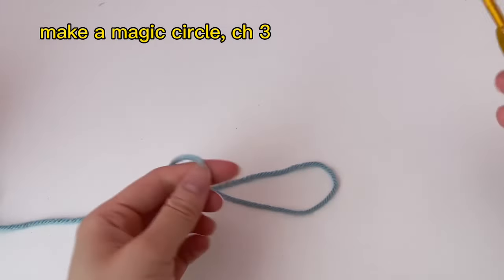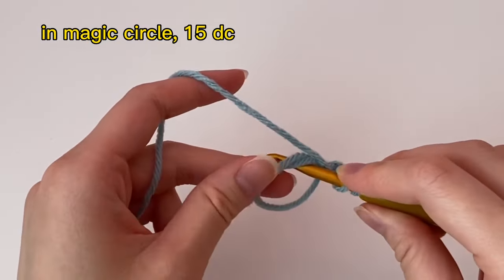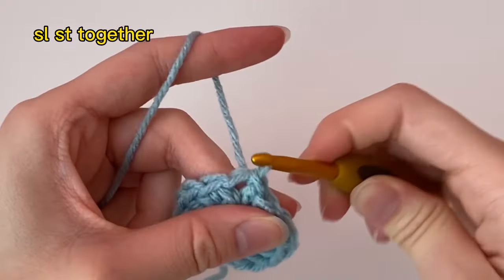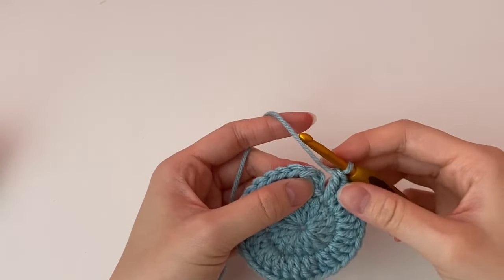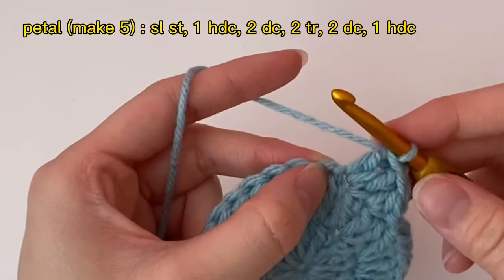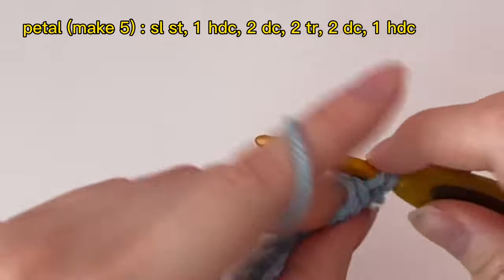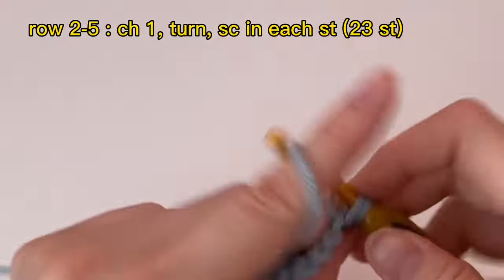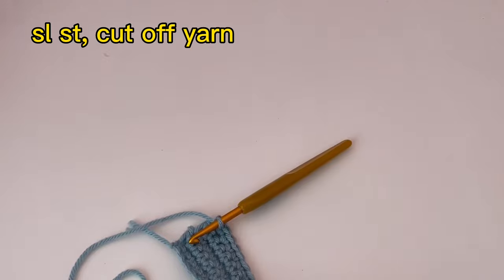crochet mini flower purse tutorial (super cute!)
hope you enjoy this cute flower purse tutorial! it's perfect for spring and summer 💐☀️ feel free to change up the colors to add your own unique touch :))

✿ timestamps:
00:00 intro
00:08 materials
00:12 flower
13:15 bag side
15:40 handle
19:08 attaching it all together

♡˖꒰ᵕ༚ᵕ⑅꒱ tags